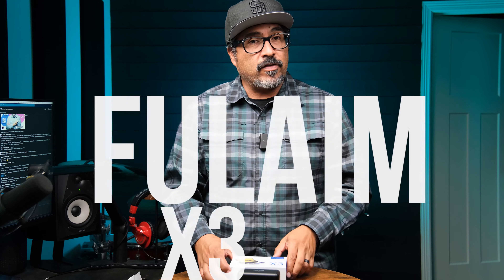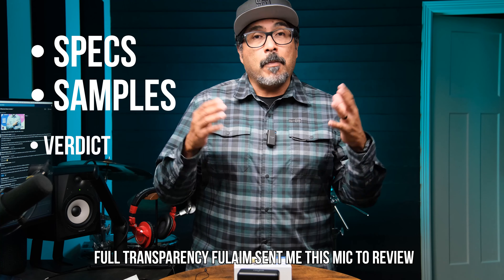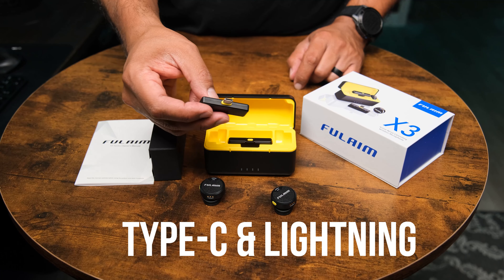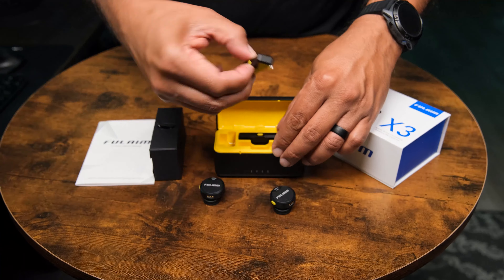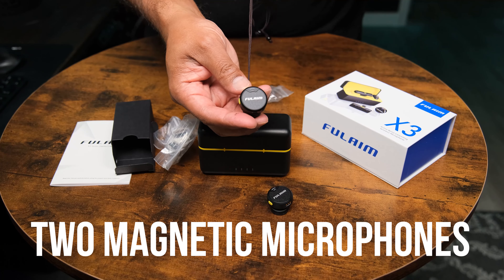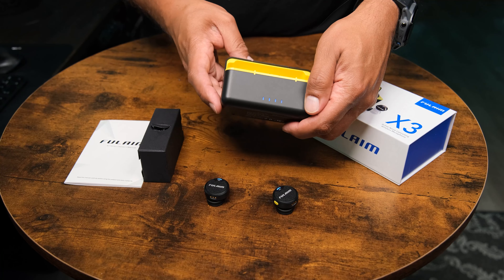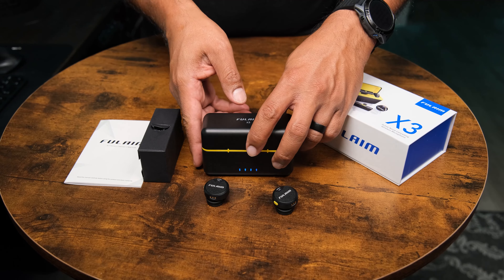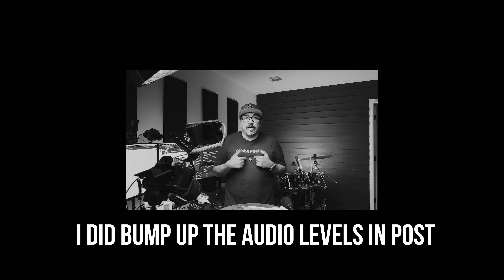A Wireless Mic for Your Mobile Phone Fulaim X3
This is my reviewof  the Fulaim X3 Wireless Mic kit for mobile devices.

0:00​​ - Intro
0:16 - What is it? - Fulaim X3
0:29 - Specs
1:38 - Sample Audio and Video
3:55 - The Verdict
5:05 - Additional Thoughts
5:40 - Outro

GEAR USE TO MAKE THIS VIDEO